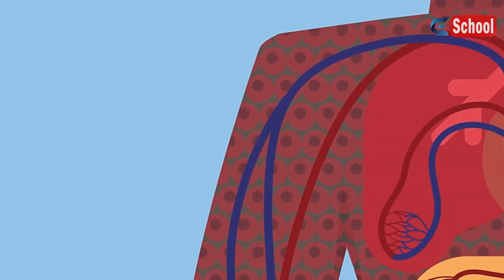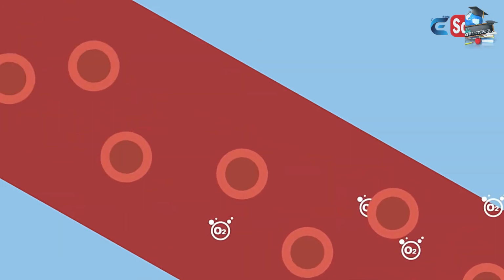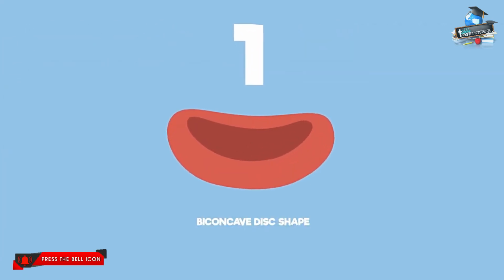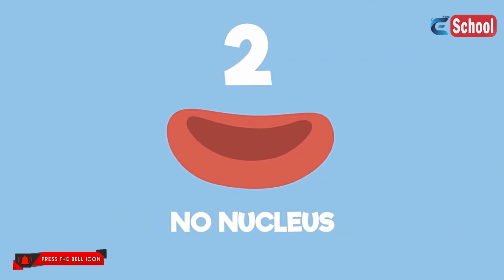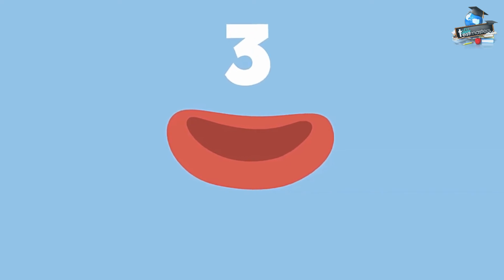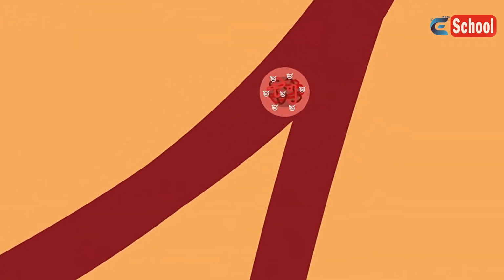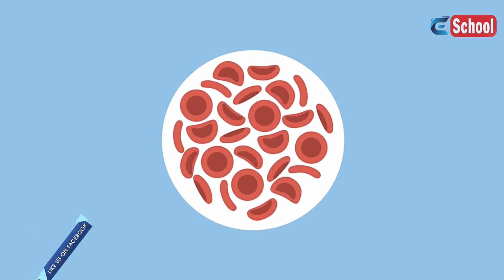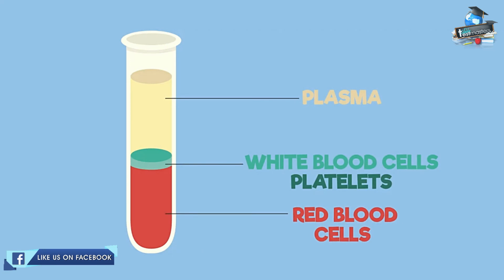Red Blood Cells | Physiology | Biology | AddyESchool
So I’m sure you know that blood is pretty important right? I mean if you see that someone has lost a lot of blood it’s not usually a good sign! But why? What is so important about blood? Well in the next few videos we will show you just how special this incredible red liquid is!

Your blood is made up of plasma, red blood cells, white blood cells and platelets. In this video we will look at the red blood cells. These are also known as ‘erythrocytes’.

And you have a lot of them, in fact in just one drop of blood there are about 5 million red blood cells. They only live for 120 days in your bloodstream, and every second your body makes 2.5 million new red blood cells to replace old cells.